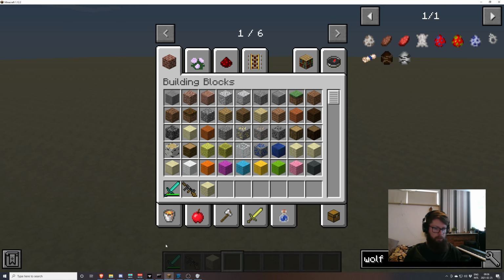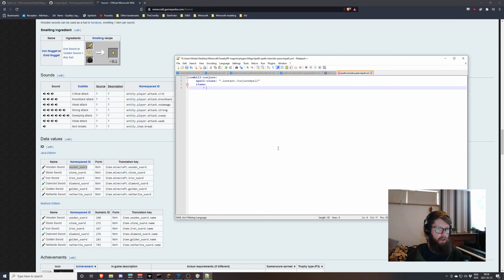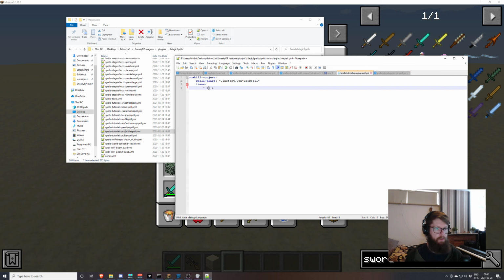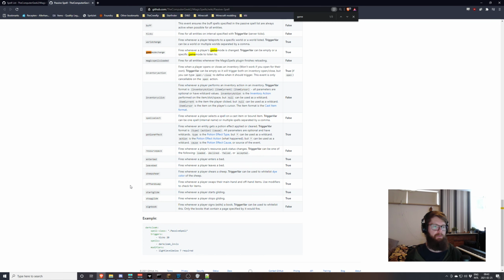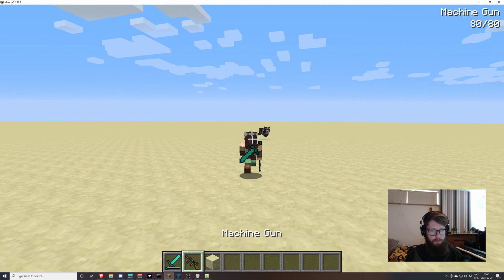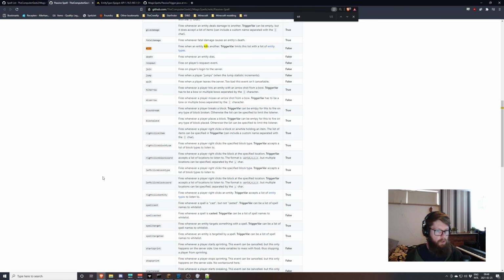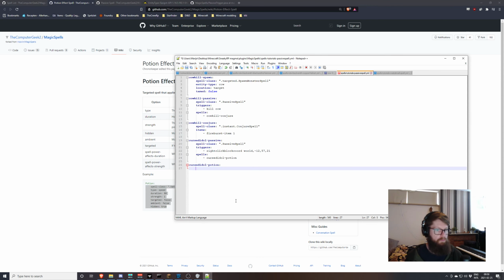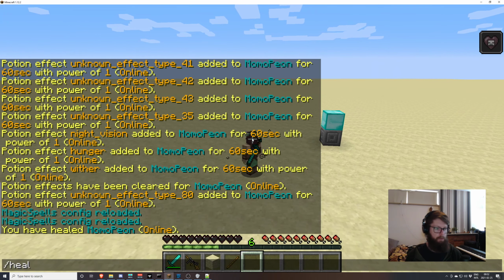MagicSpells for SneakyRP 301: Passive spells / triggered spells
cowkill-spawn:
    spell-class: ".targeted.SpawnMonsterSpell"
    entity-type: cow
    location: target
    tamed: false

cowkill-passive:
    spell-class: ".PassiveSpell"
    triggers:
        - kill cow
    spells:
        - cowkill-conjure

cowkill-conjure:
    spell-class: ".instant.ConjureSpell"
    items:
        - fireburst-item 1

cursedidol-passive:
    spell-class: ".PassiveSpell"
    triggers:
        - rightclickblockcoord world,-12,57,21
    spells:
        - cursedidol-potion

cursedidol-potion:
    spell-class: ".targeted.PotionEffectSpell"
    type: wither
    duration: 200